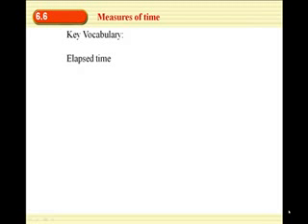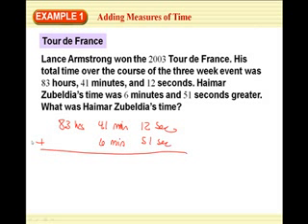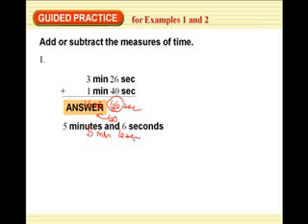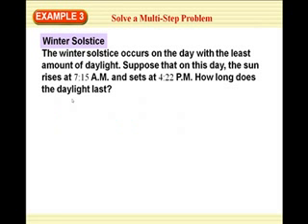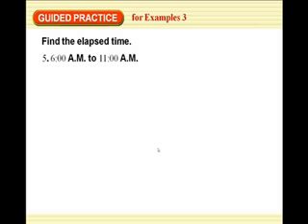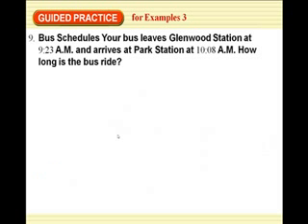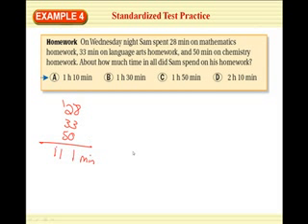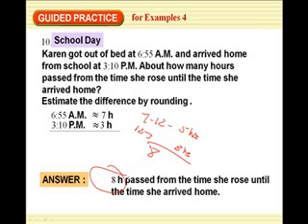HMS6Math6.6podcast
6 Math 6.6 podcast